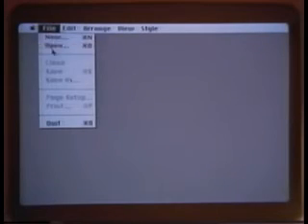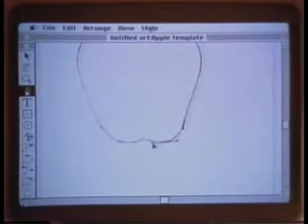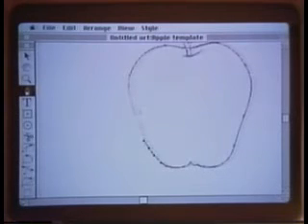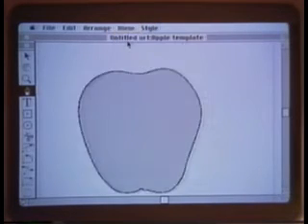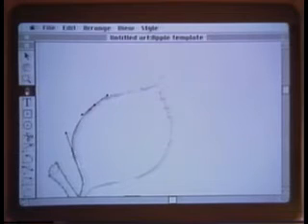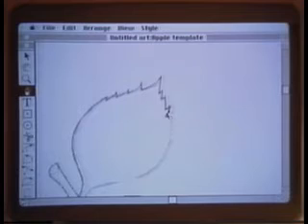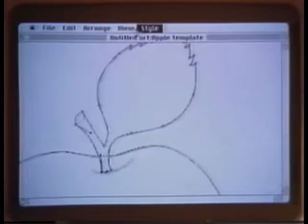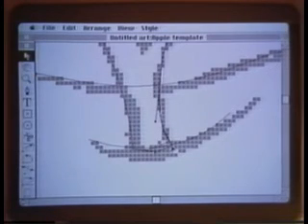John Warnock Traces an Apple with the Pen Tool (4/5) | Adobe Creative Cloud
When Illustrator first shipped in 1987, the package included a videotape demonstration from John Warnock himself.